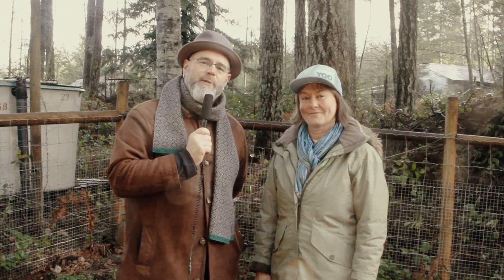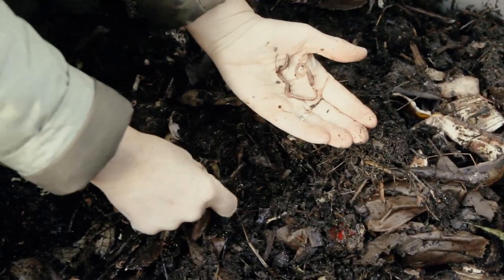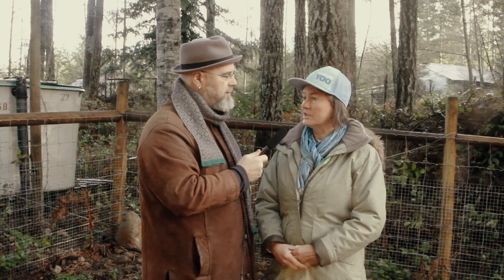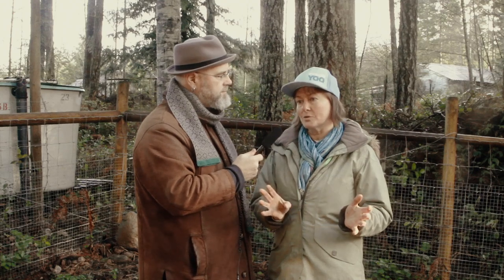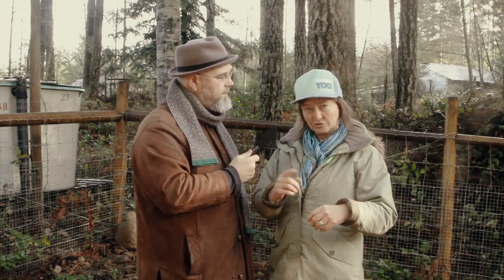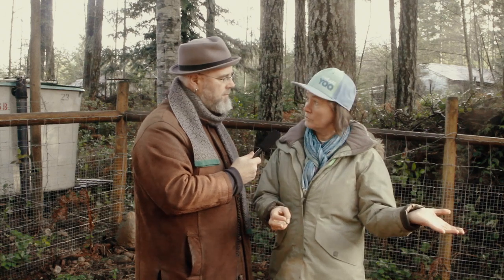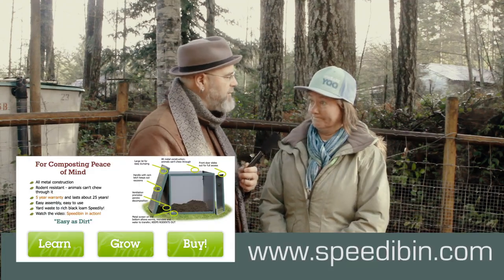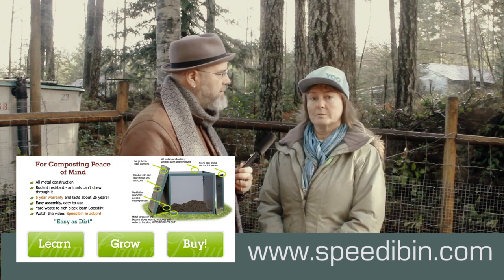Speedibin Composters: Garden innovation from the Comox Valley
Joyce McMenamon tells me, Hans Peter Meyer, about the Speedibin Composter she's selling from her rural Merville, BC location. It's an innovation in composting technology that's simple and effective. It's vermin resistant, and it produces "black gold," soil rich in nutrients and worms.

Follow the WeAreYQQ Project on Instagram, Twitter, Facebook.